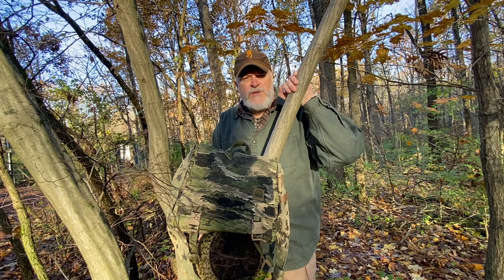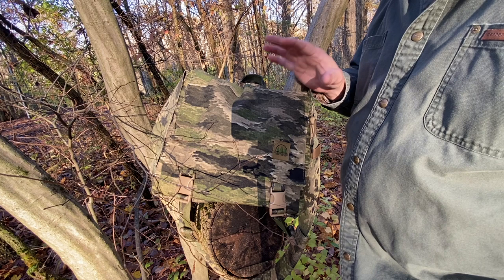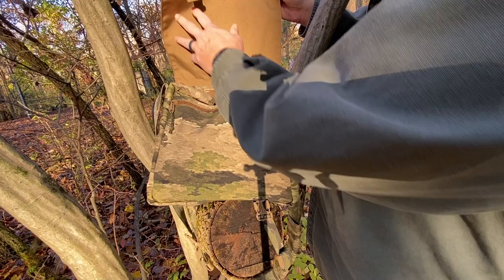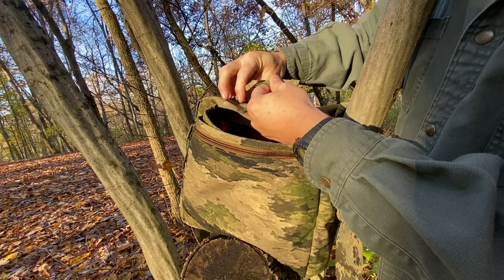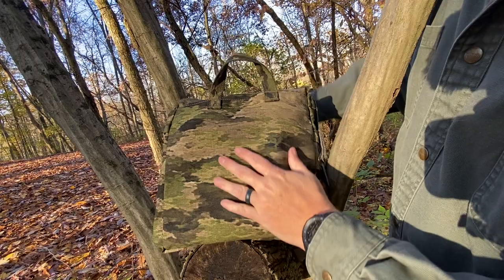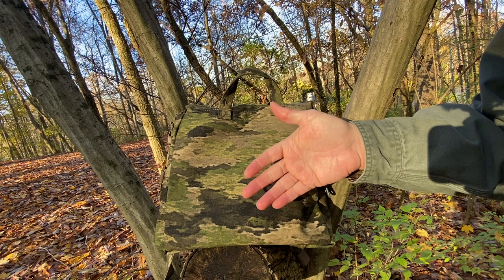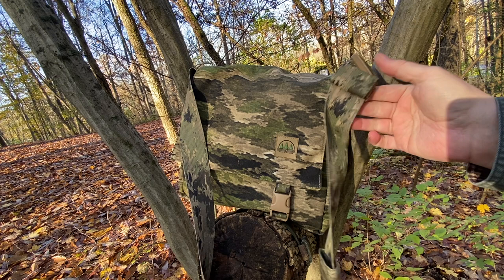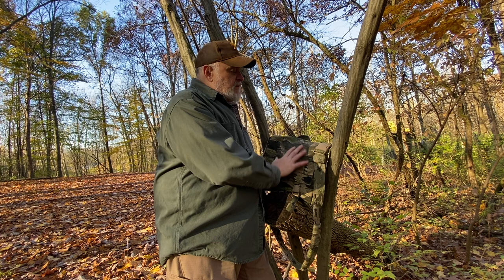2020 Hidden Woodsmen Bushcraft Haversack Review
Amazon Store:

prepared_wanderer